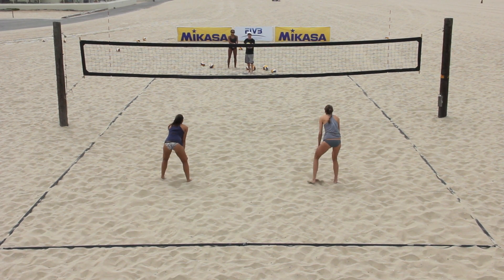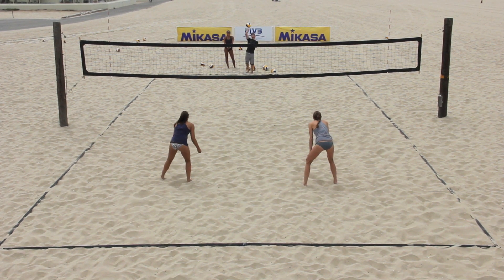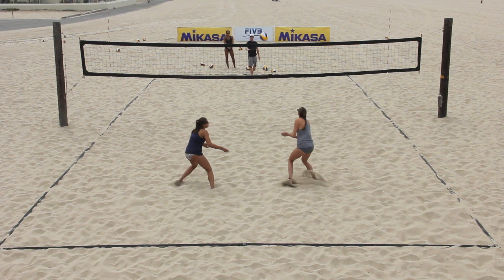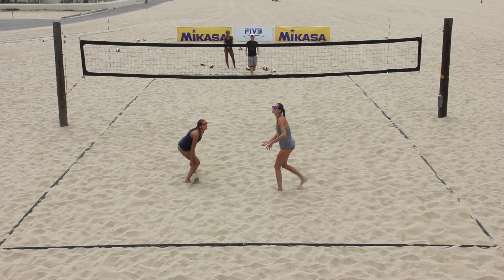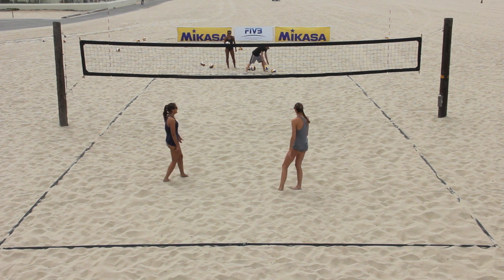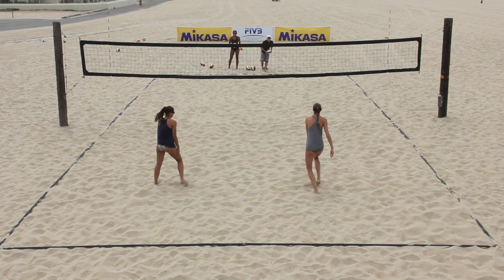2.7 Split the Passers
This drill works on developing a serve that splits the passers down the middle (often referred to as the ‘husband and wife’ serve)